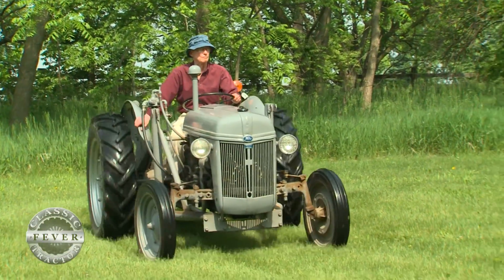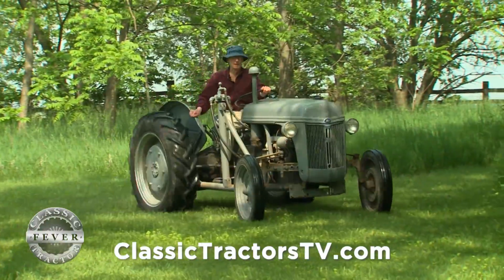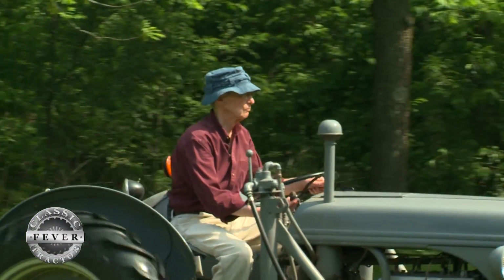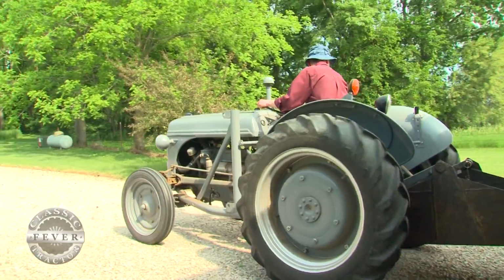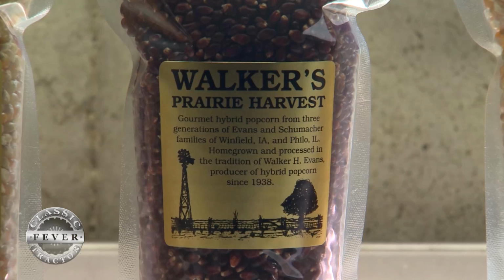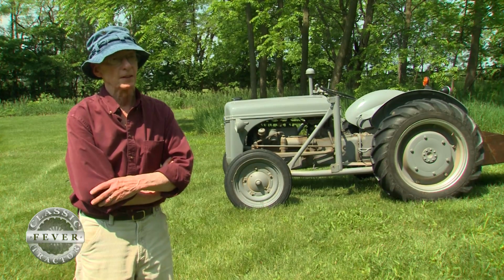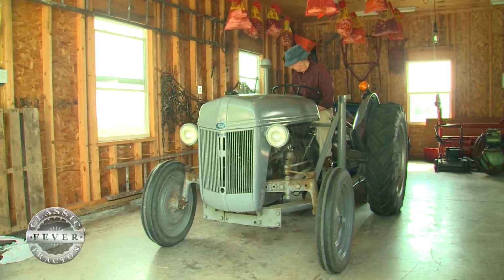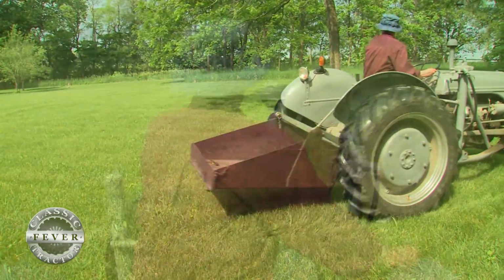Ford & Ferguson Together! A 1947 2N Tractor Still Working For The Evans Family In Illinois!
Dr. Jim Evans of the University of Illinois has a great legacy as an ag communicator and educator. In addition, the Evans family has a proud tradition -- farming with a 1947 2N tractor that was built in the days when Henry Ford and Harry Ferguson were partnered up and Ford Ferguson tractors were being built. Enjoy this great blast from the past!

Don't forget to watch us on RFD-TV!